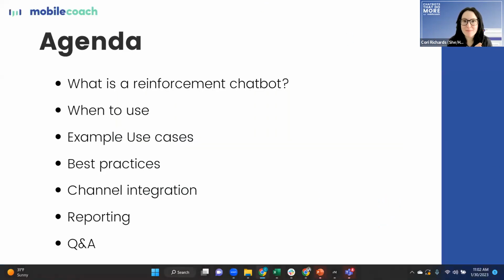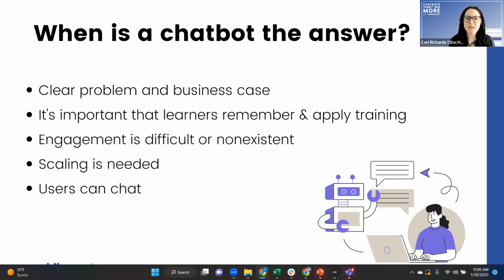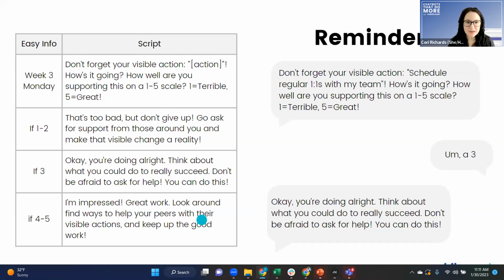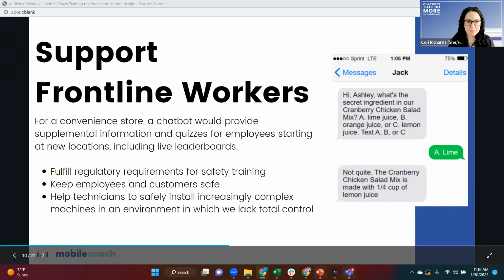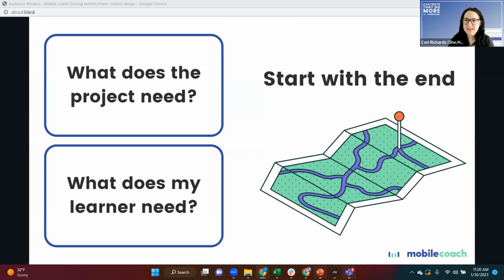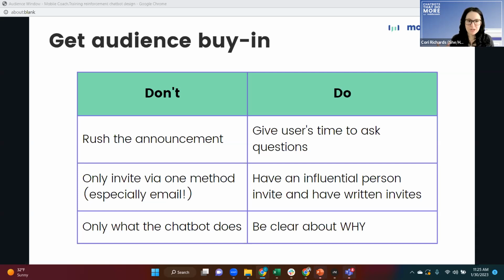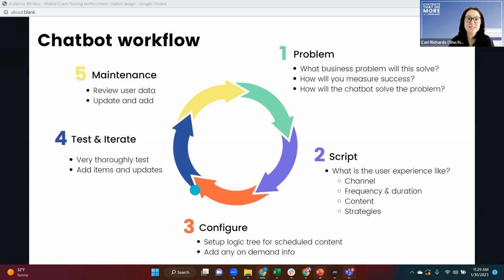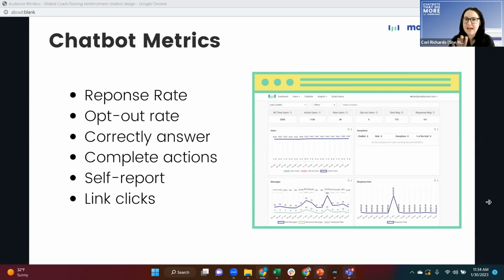Training Reinforcement Chatbot Design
Training reinforcement is one of the most common use cases for enterprise-wide chatbots. A chatbot is a fantastic way to keep the learning going after a formal training event.

In this session, we’ll cover the best practices for designing a chatbot for training reinforcement, including balancing how often to send messages to your learners without it feeling overwhelming or pushy.

During this session, you’ll learn:

- Best practices for chatbot design for training reinforcement
- The ins and outs of integrating a chatbot via your messaging channel of choice (e.g. Teams, Slack, SMS, etc)
- How to measure the success of a training reinforcement chatbot